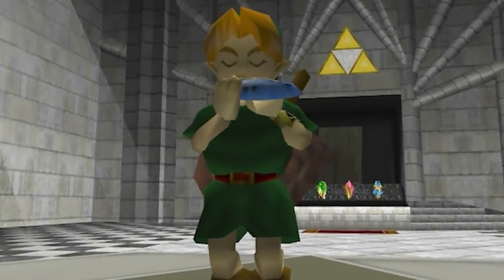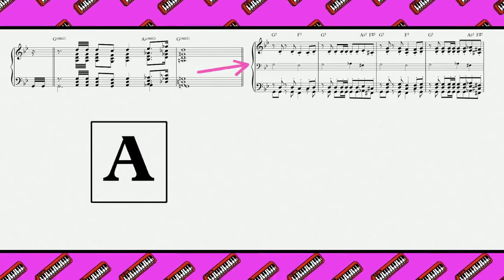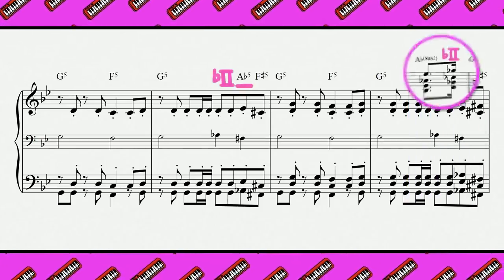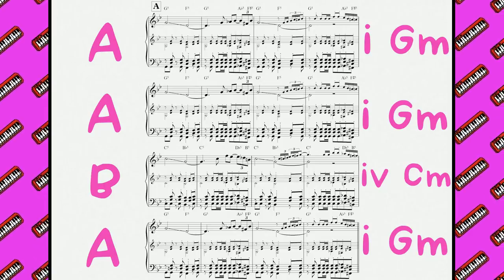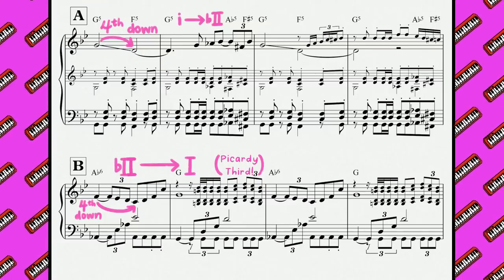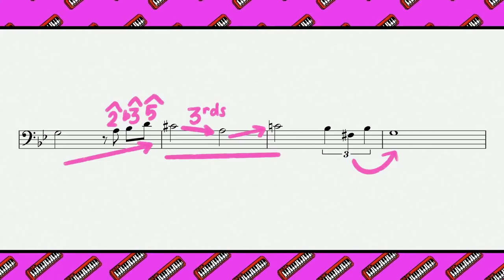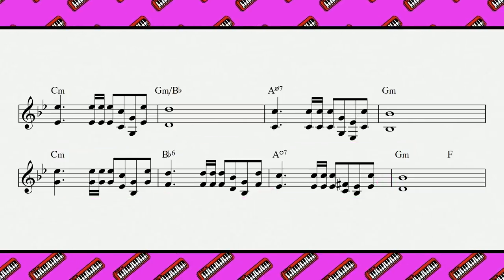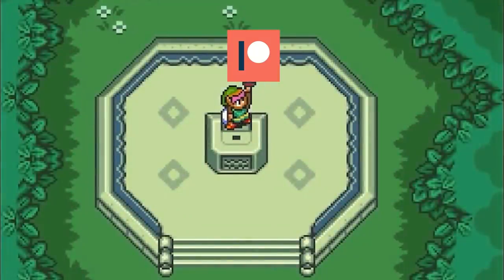The Hyrule Castle Theme is Spectacular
The title really says it all, I think. The Hyrule Castle theme, originally from The Legend of Zelda: A Link to the Past, is one of the greatest pieces of video game music ever written. It kind of gets overshadowed, being on a soundtrack full mostly of the greatest video game music ever written, but taking a deeper look at it I was surprised at how much there was to chew on. Enjoy!

Entire A Link to the Past score, transcribed by yours truly

0:00 - Intro
1:43 - Overall Form
2:23 - Intro Fanfare
3:05 - Setting Up The Groove
4:06 - A Section Gives Us Some Ideas
5:51 - B Section Fleshes Them Out
7:47 - C Section Ties Everything Together
12:46 - Outro